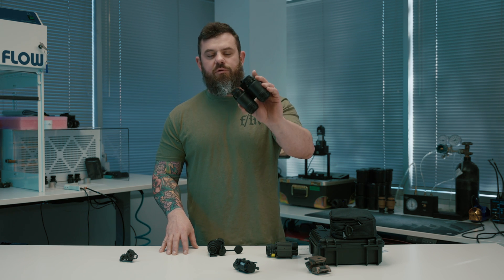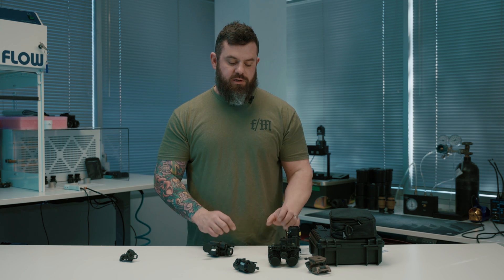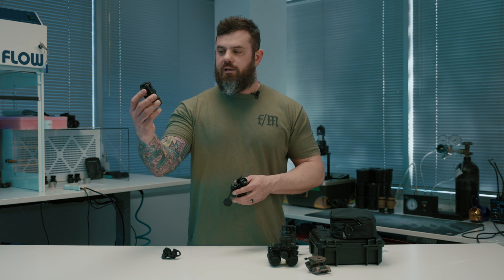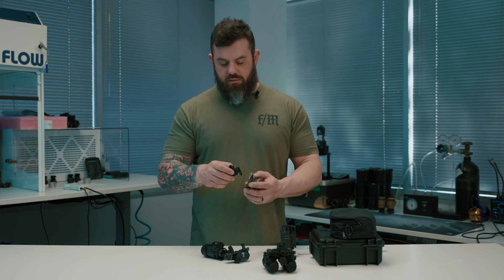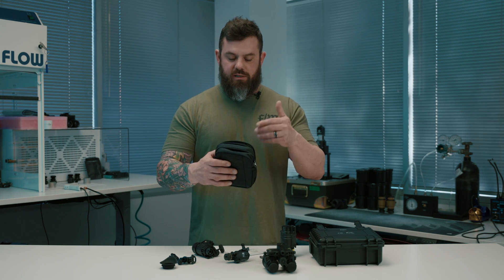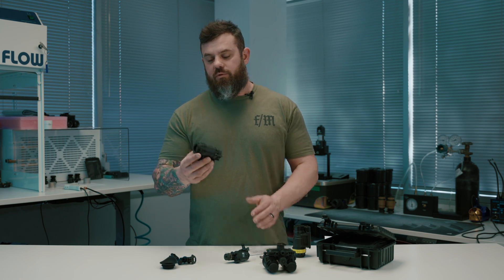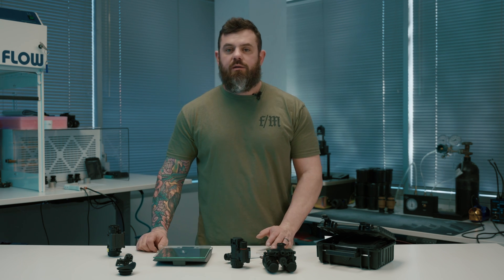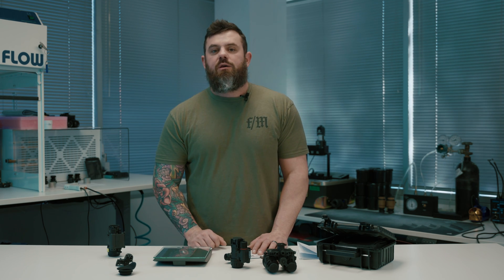Custom Night Vision | Infiray Jerry-14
Affordable. White phosphor. In stock. In this video Kevin gives us the crash course on the Infiray Jerry-14 and how it stacks up against a PVS14.